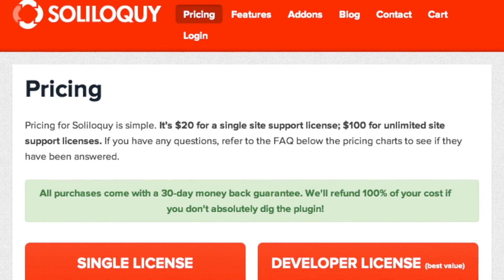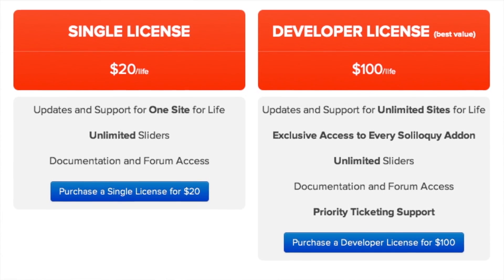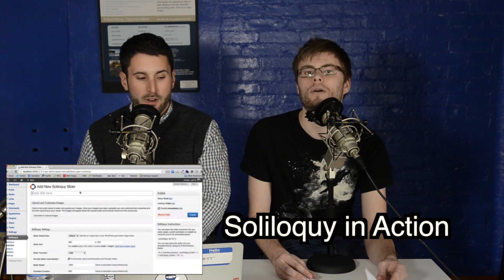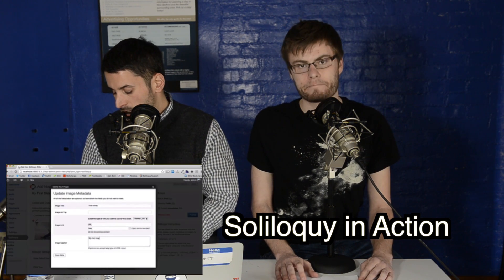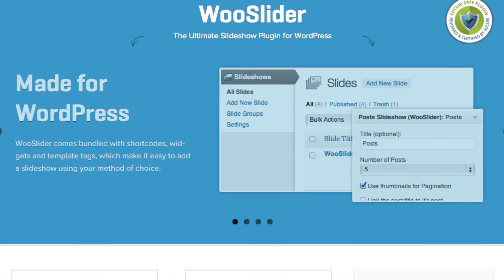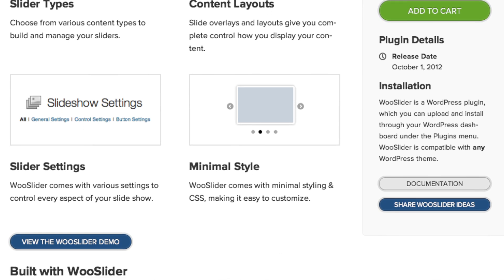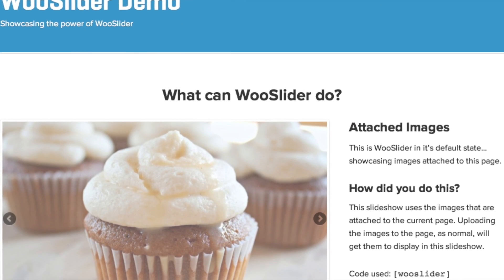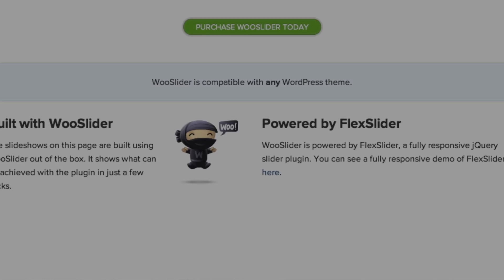The Best WordPress Slider Plugins: WooSlider vs Soliloquy - PressThis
Are you looking to put big image sliders on your website? Are sliders worth it?

Matt and Dan take a look at two of the most popular slider plugins for WordPress powered websites.  WooSlider from the fine folks at WooThemes goes head to head against Soliloquy. Both are premium plugins, so which is worth your dollar?

SHOW NOTES:

Are Sliders Worth It? - 1:11

Pricing - 4:40

Soliloquy - 5:23

WooSlider - 6:33

The Verdict - 8:19